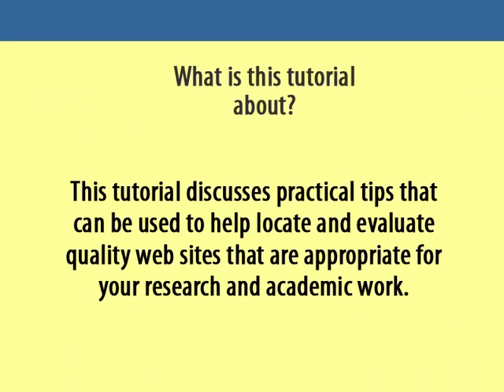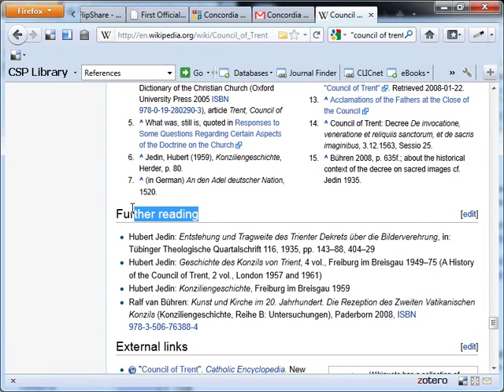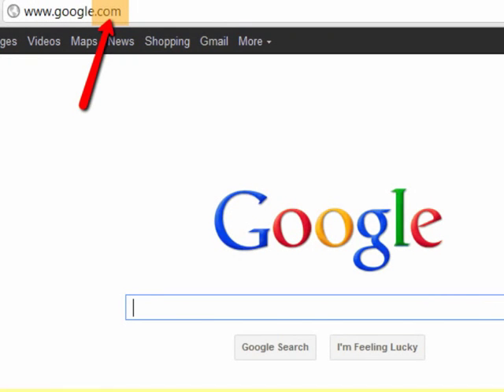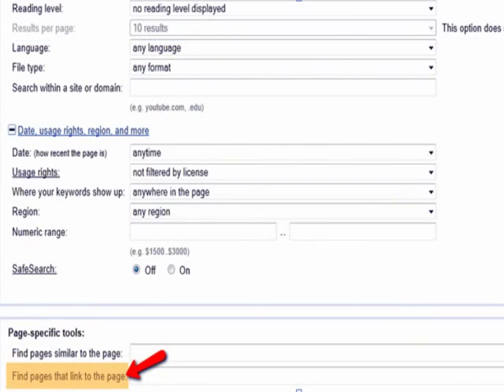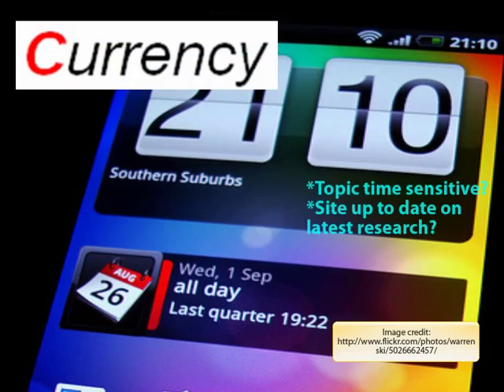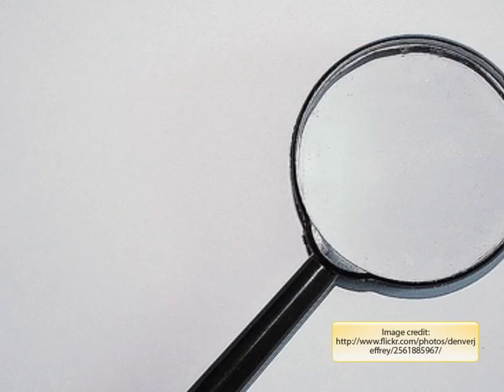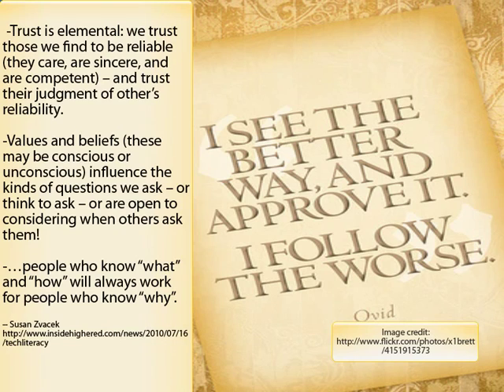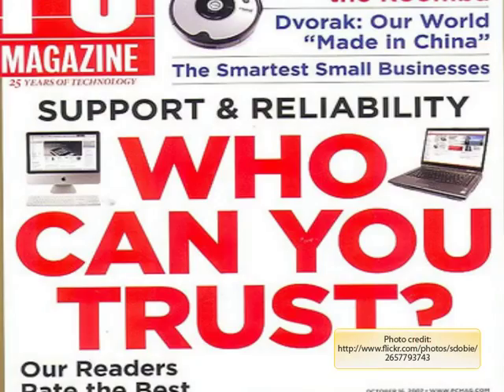How can I find & evaluate quality websites for academic work?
This tutorial discusses practical tips that can be used to help locate and evaluate quality web sites that are appropriate for your research and academic work.  Uses the CRAAP diagnostic.